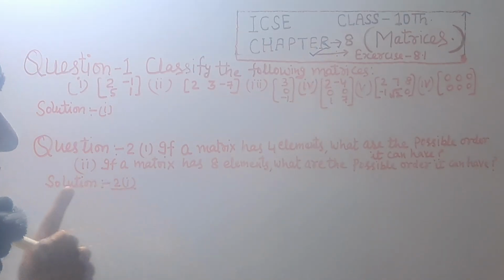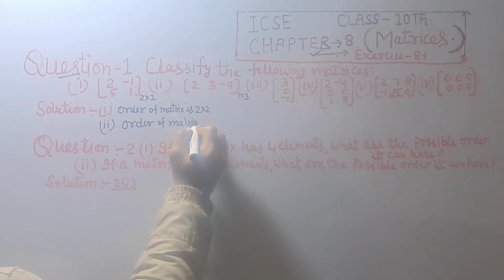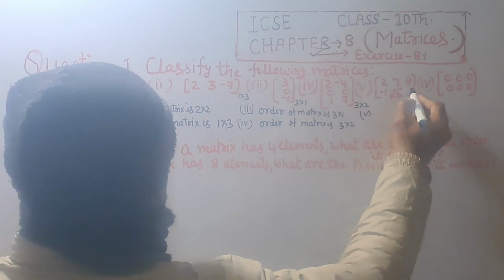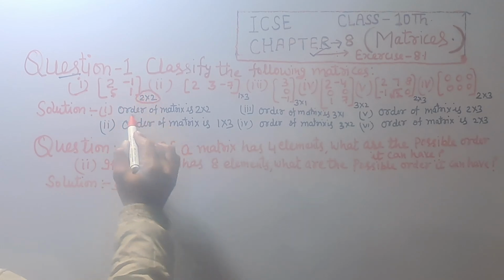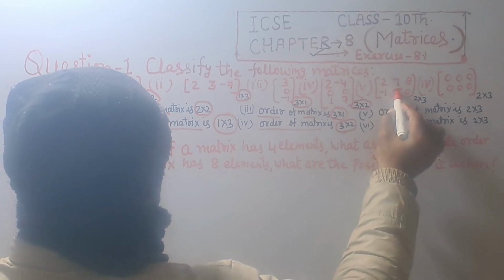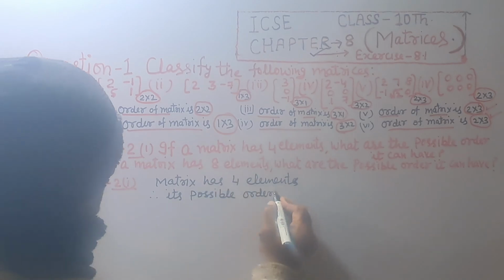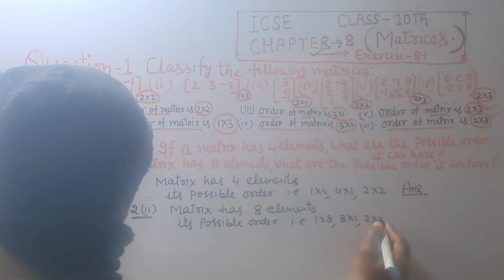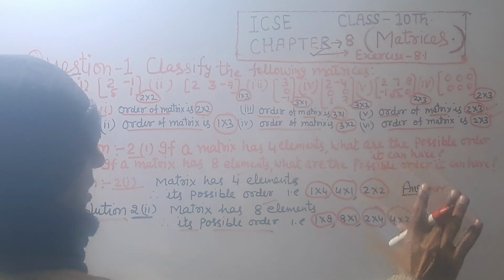||MATHEMATICS || || ICSE || CLASS-10TH || ||CHAPTER-8 ||Matrices || 🔴🔴🔴🔴🔴🔴🔴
||MATHEMATICS || || ICSE || CLASS-10TH || ||CHAPTER-8 || ||Matrices || Solution to Question-(1&2)